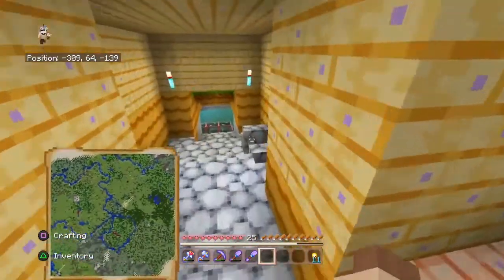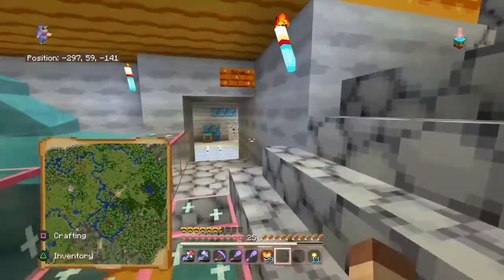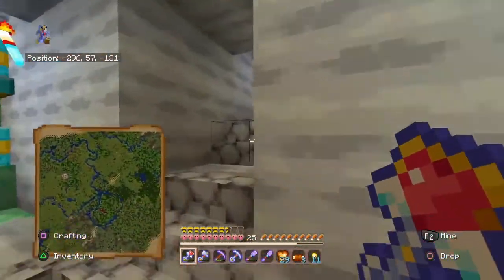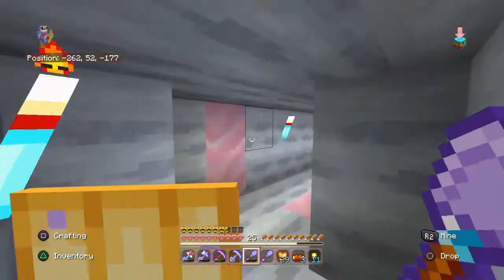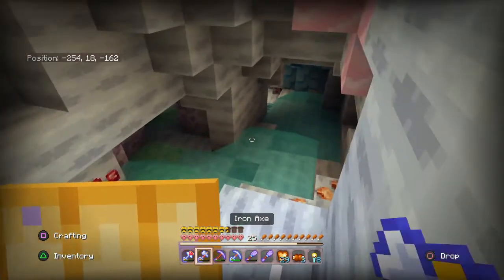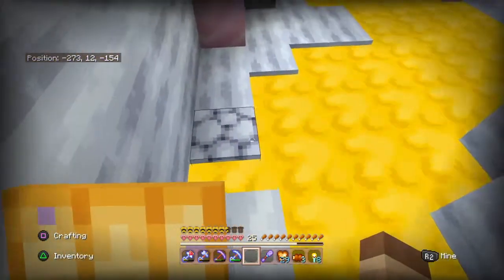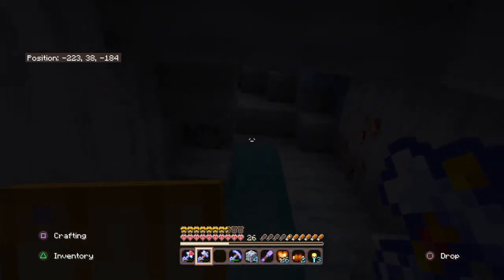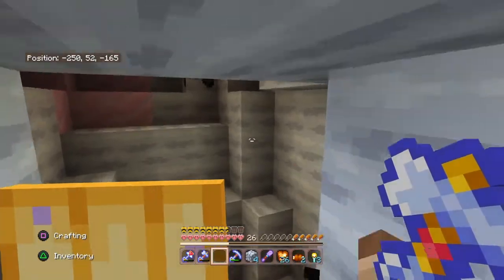UNDERRRGROUND | minecraft cute texture pack